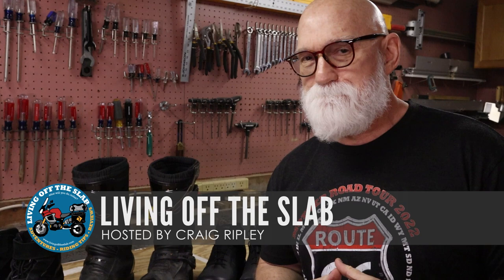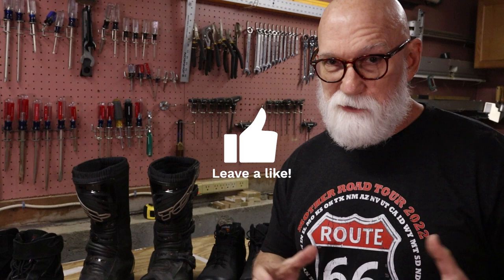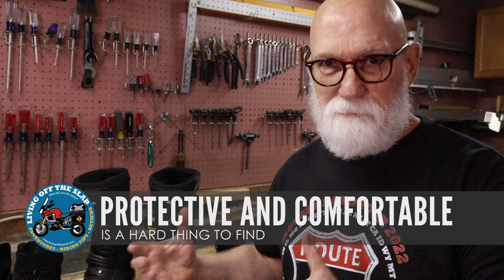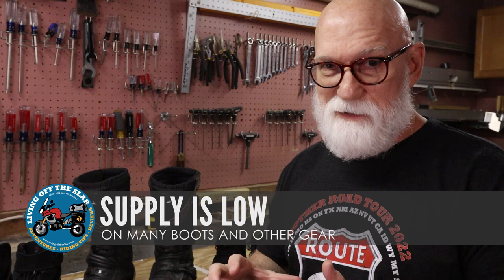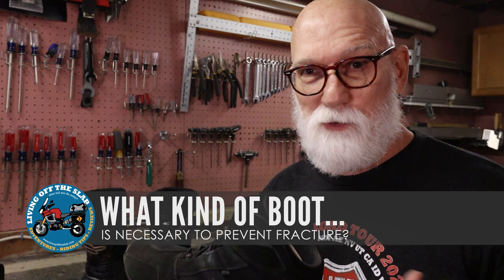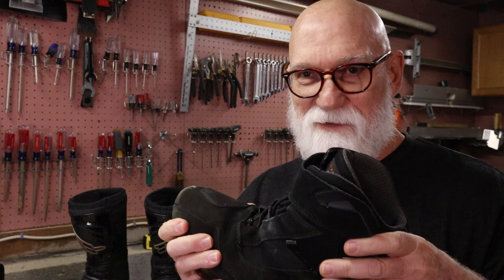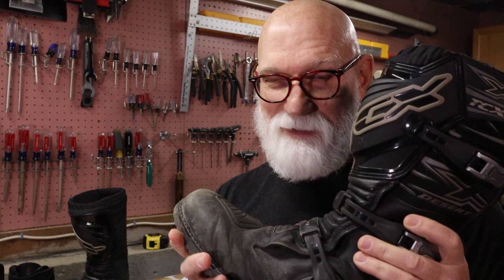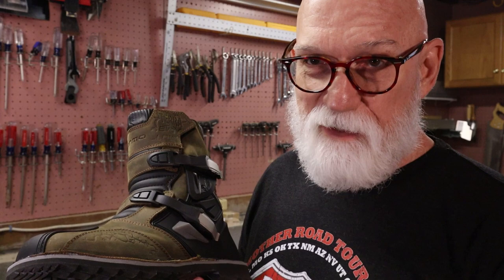Forma Tera Evo Low Boot | Finding the Unicorn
Continuing my search for a protective and comfortable riding boot, I think I have found the elusive unicorn in the Forma Tera Evo Low boot.